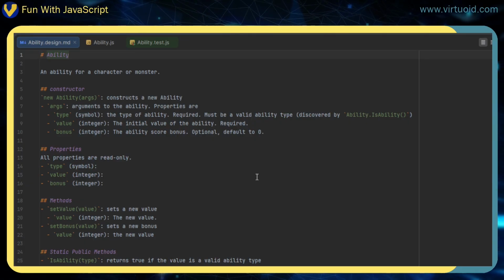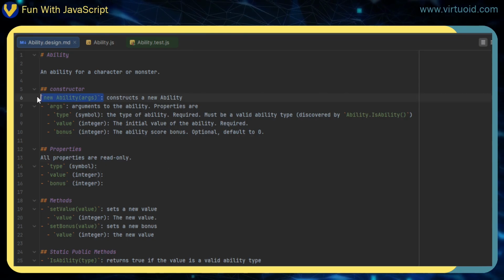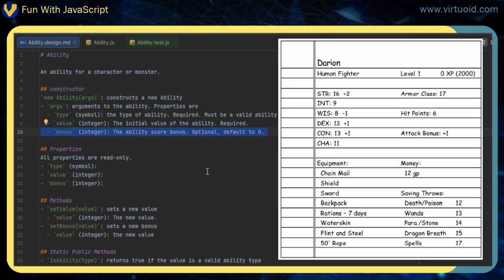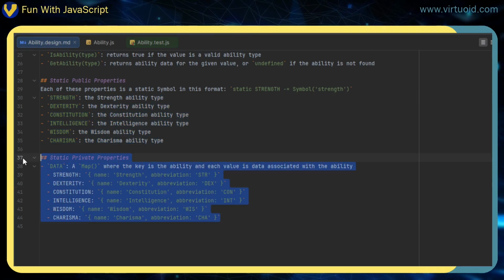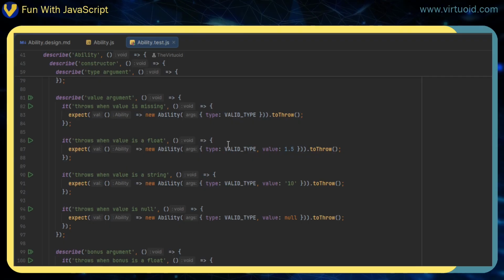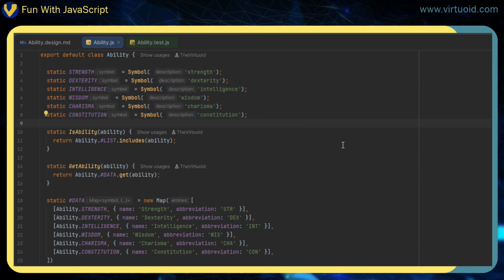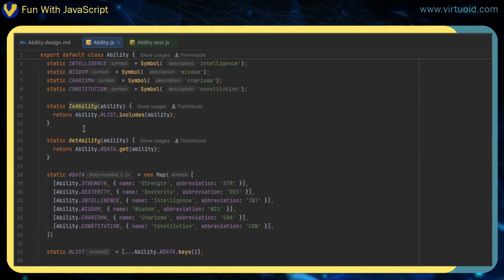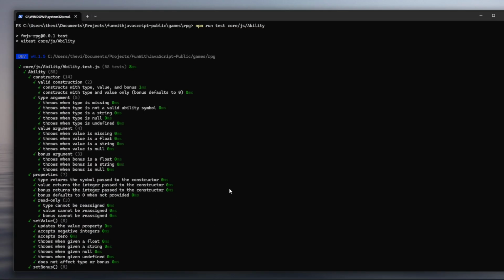Let's give our characters super strength - or intelligence - or anything we wish. The Ability class.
Hello, all my JavaScript friends! This video covers the Ability class - where we can define ANY ability we wish and assign ANY ability to our characters. We start with the initial six abilities - but we can expand it to an infinite number, so to speak. Enjoy!

Pixel Monsters!